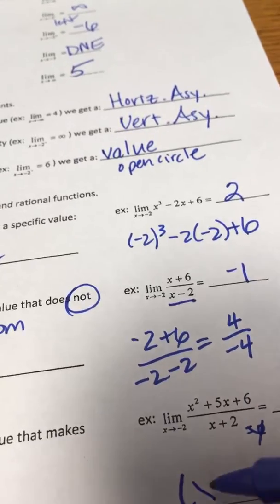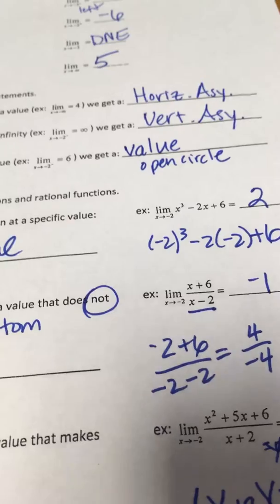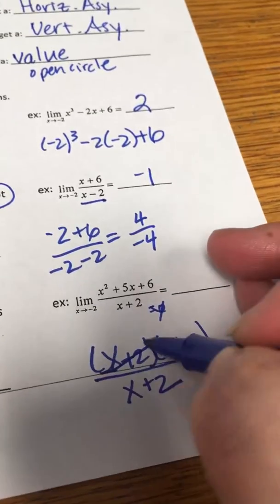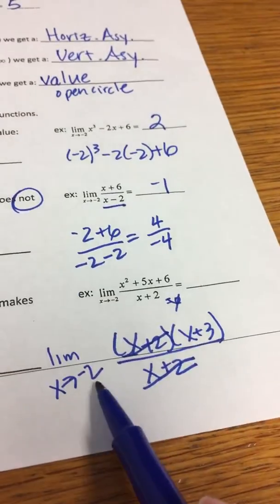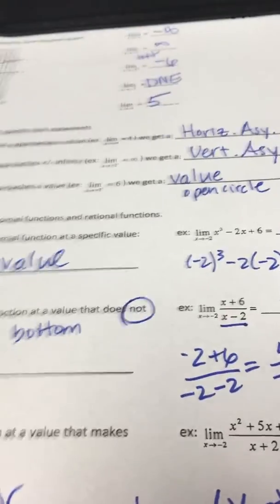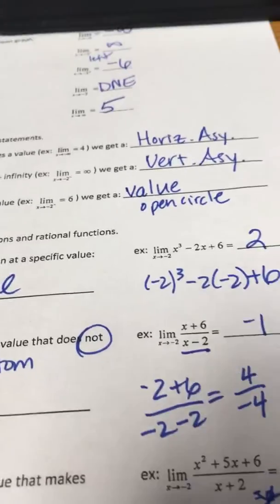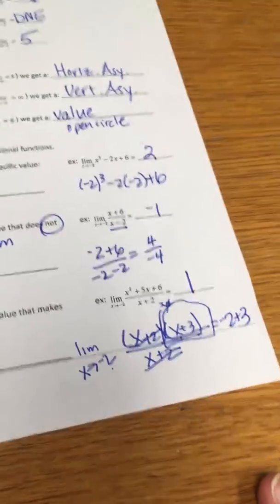CAT Sem1 Unit 4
CAT Unit 4 notes